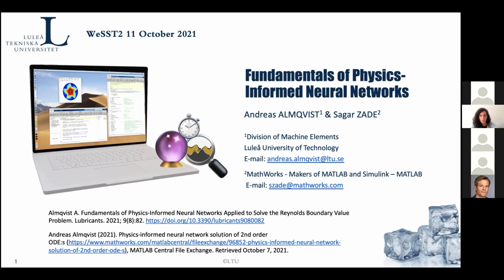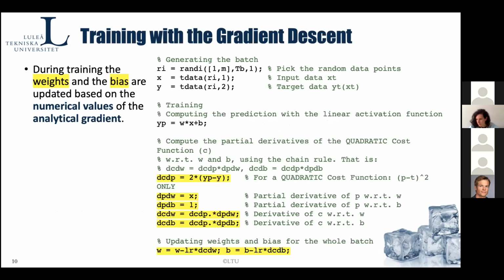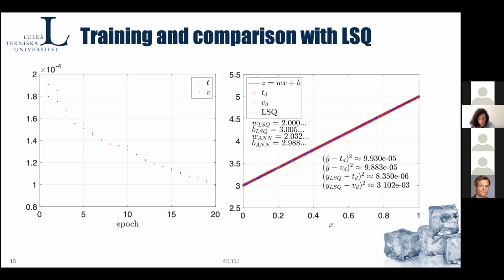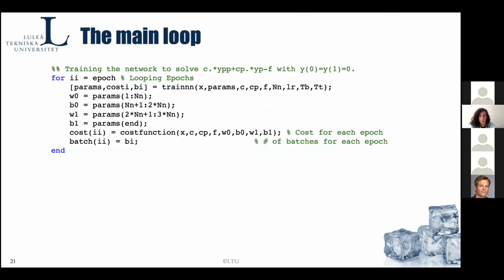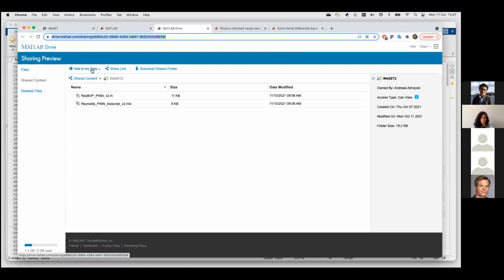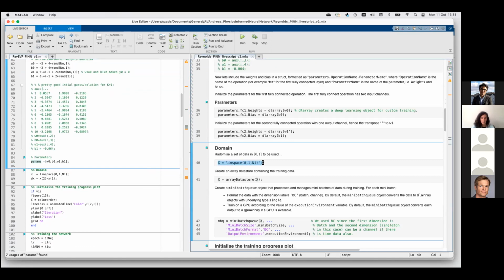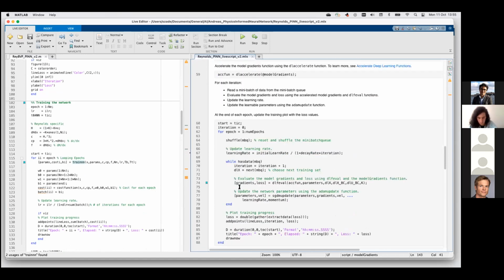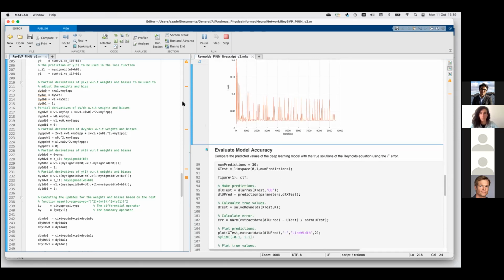Andreas Almqvist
Andreas Almqvist (Luleå University of Technology) talks at WeSST 2021.